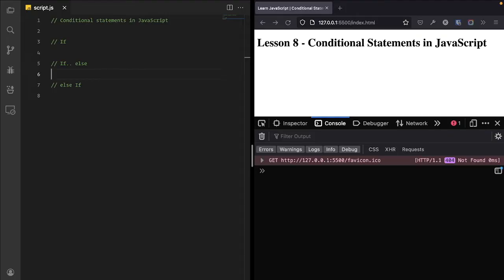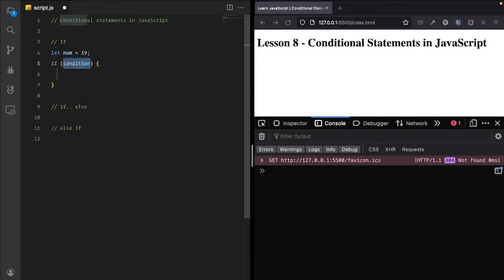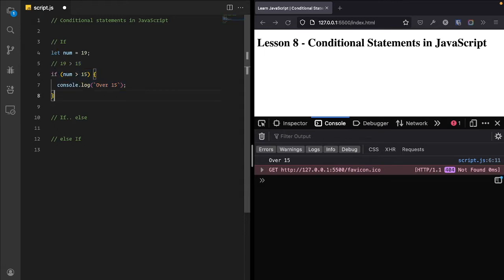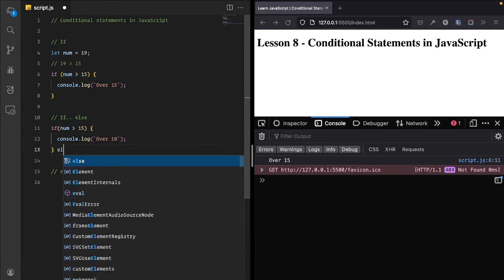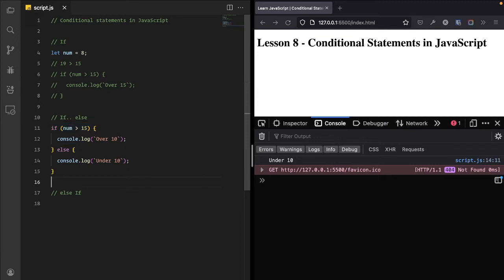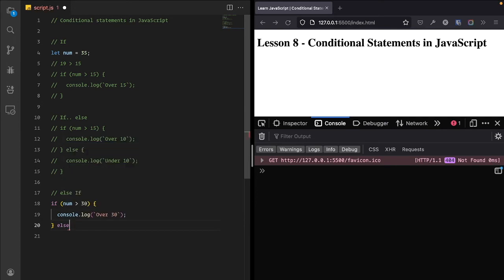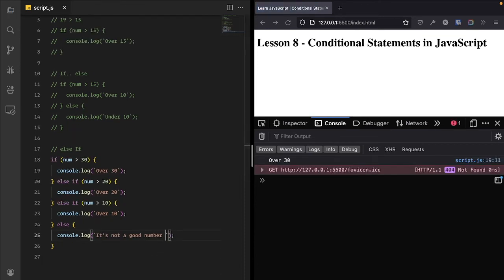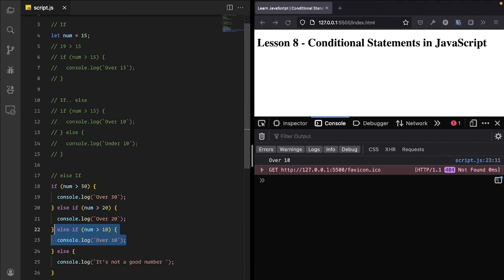Learn JavaScript - #8 Conditional statements in JavaScript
In this video,  I've explained conditional Statements in javascript, if you've any doubts, drop them in the comment section below.